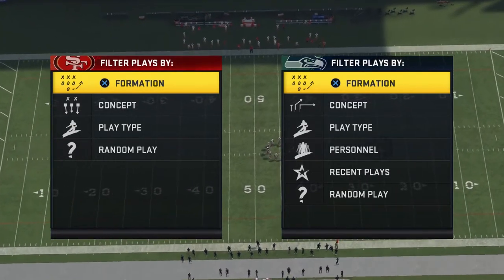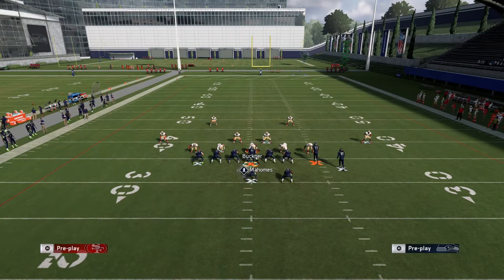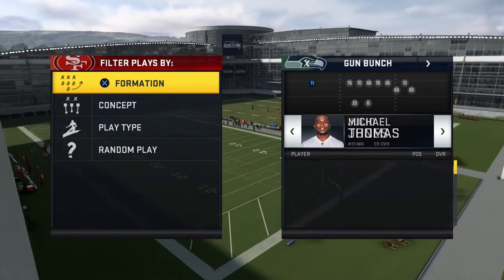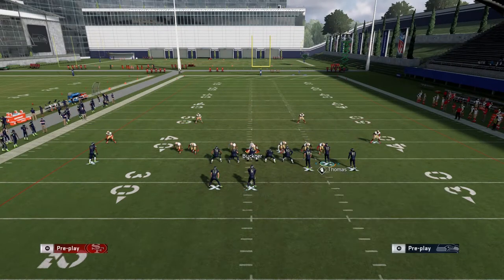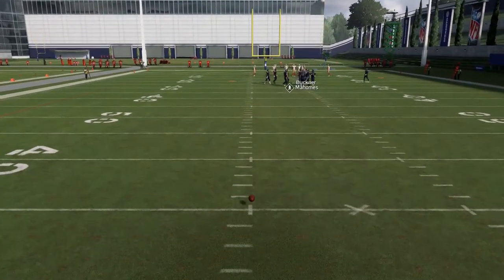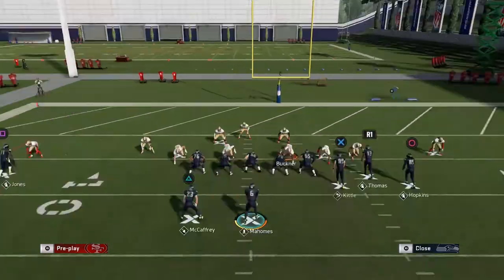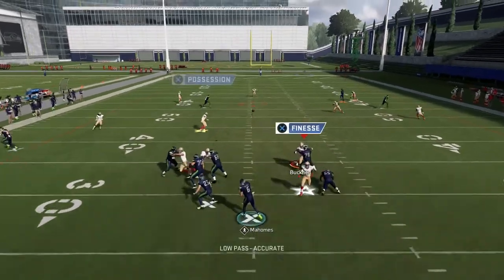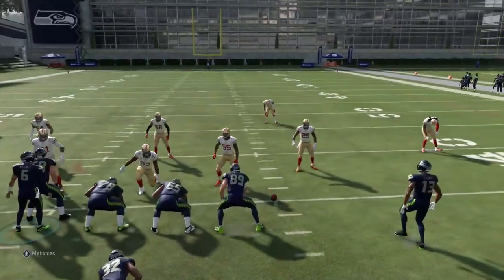The Most COMPLETE Offense in Madden 20 | West Coast E-Book